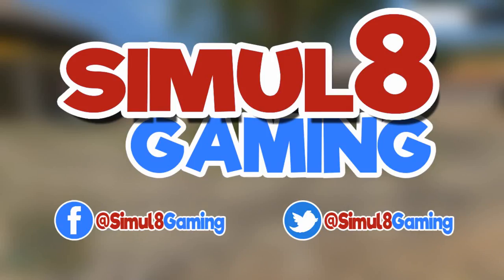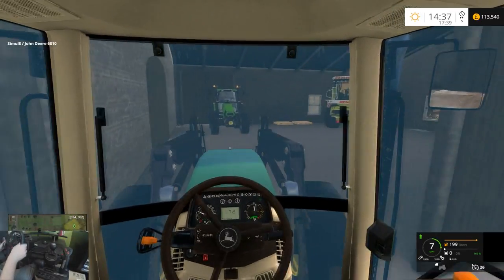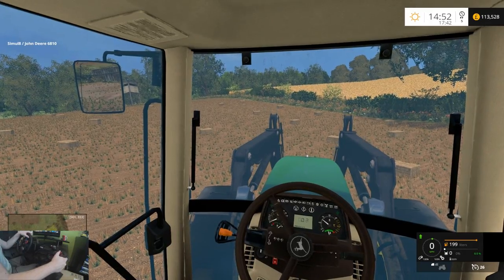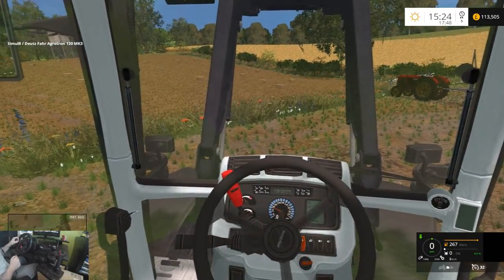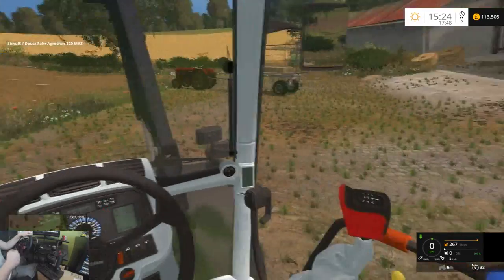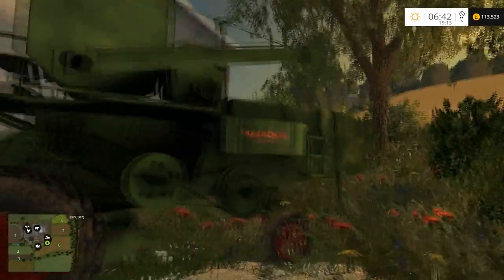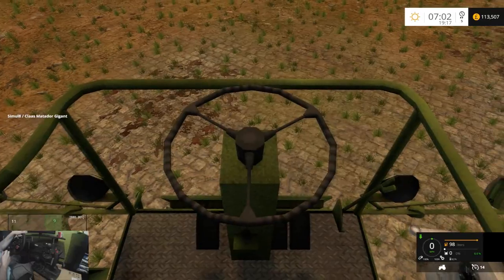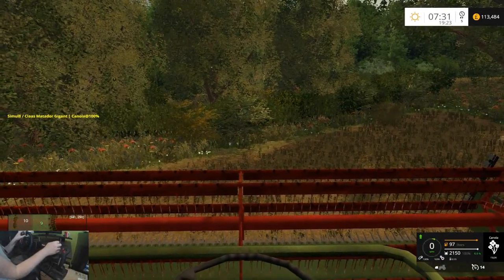Old Streams Map - Farming Simulator 2015 - Ep.2 (with Wheel Cam)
In this episode we collect our annoying small bales from the previous episode, we also harvest some Canola with our old Claas Metador harvester mod.

Hardware for Wheel Cam:

GoPro Hero3